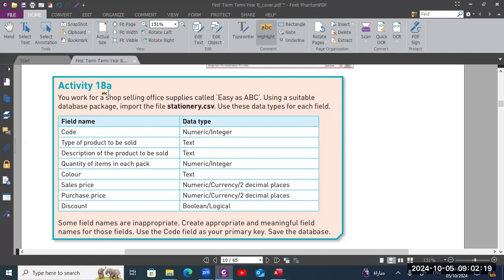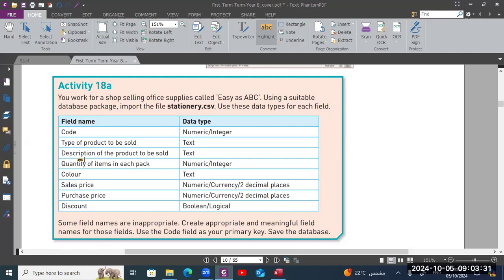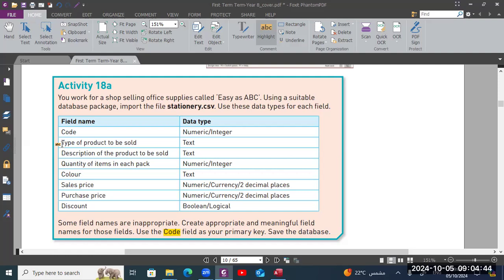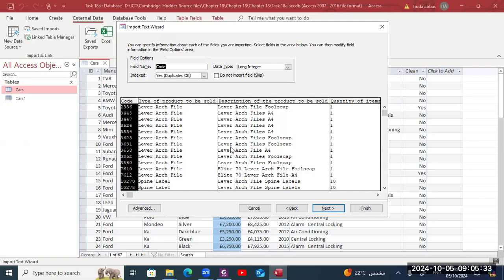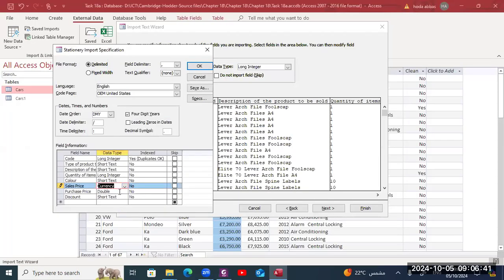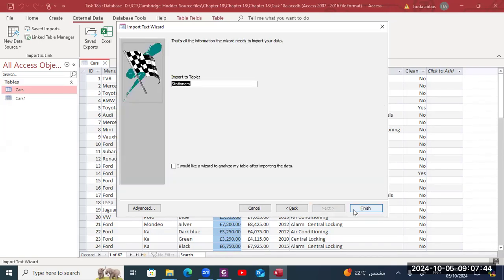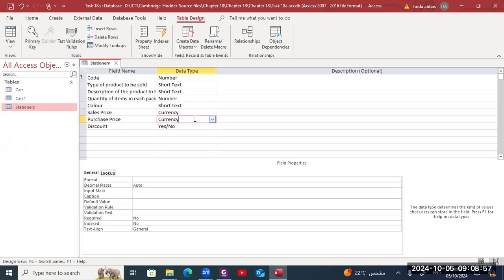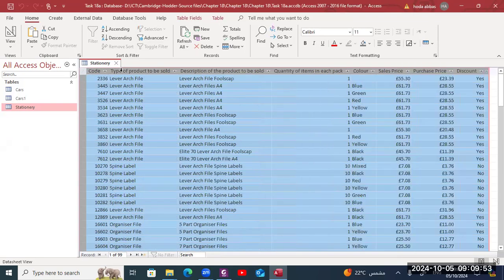Cambridge - ICT - Activity 18a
You will learn how to import csv file, change the data types for the fields.  Create appropriate and meaningful field names for those fields.  Use the Code field as your primary key. Save the database.